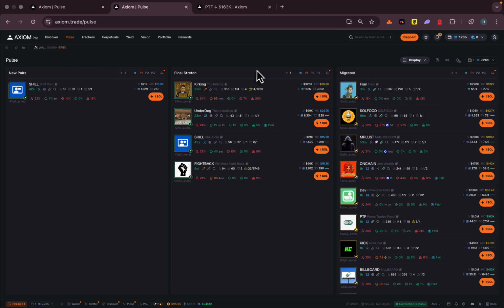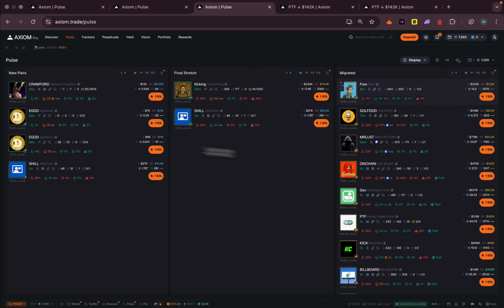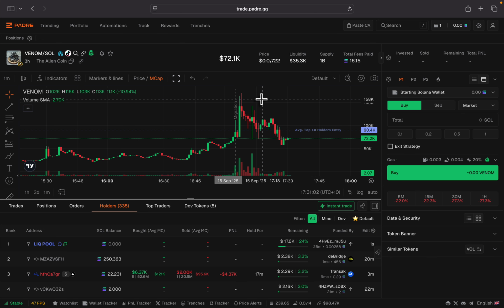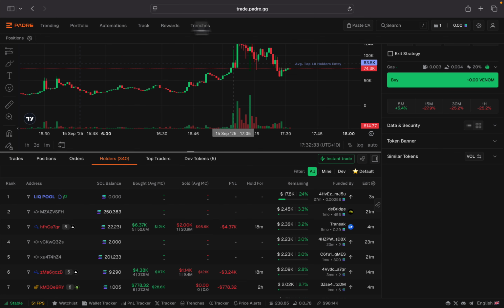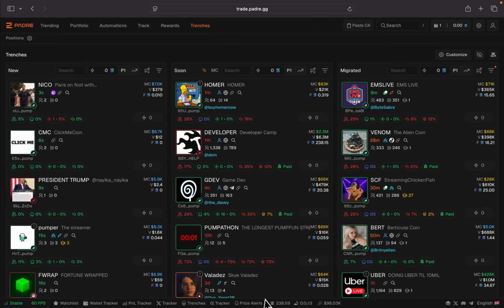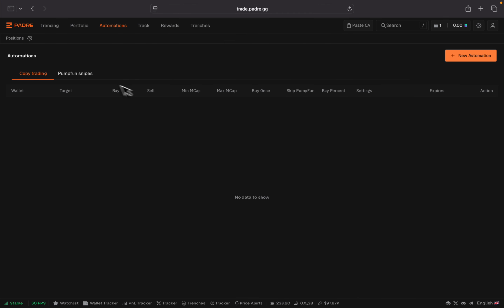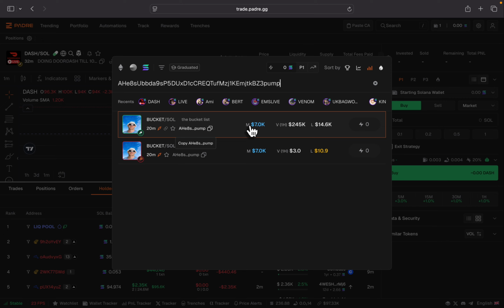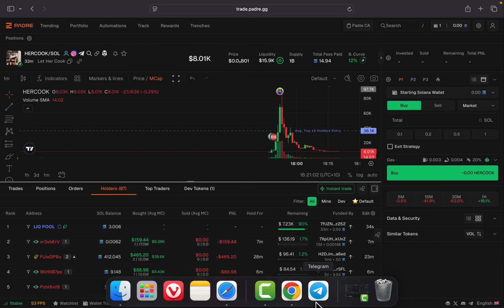This New Strategy Beats 90% of Meme Coin Traders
In this video, I’m showing you new tools and strategies that can help you beat most meme coin traders and avoid getting rugged by developers. Using Padre Trade and Axiom Pro, we’re going to find the next meme coin runners before anyone else.

00:00 Axiom New Feature
01:46 Padre Trade Tools
09:40 Volume Bot

This Video Also Covers : meme coins, memecoin, memecoin trading, memecoin trading strategy, meme coin trading live, meme coins trading, meme coins trading strategy, meme coins strategy, meme coin trading, meme coin trading strategy, meme coin trading for beginners, live meme coin trading, how to trade meme coins, solana meme coins, memecoins, trading meme coins, trading meme coins live, axiom pro, meme coin, memecoin trading live, new meme coin strategy, memecoin strategy, solana, axiom pro trading, Axiom pro filters, Padre, Padre Trade, Padre filters and more